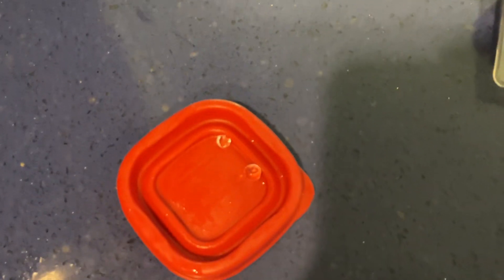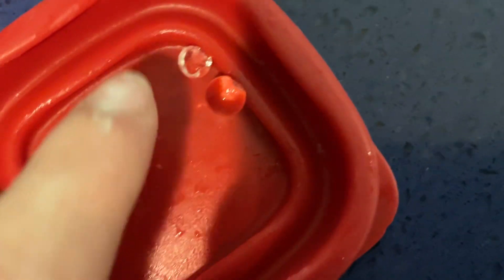I froze a orbi for one hour!